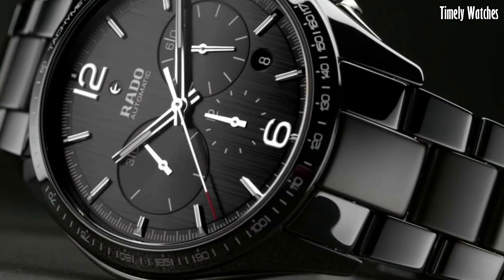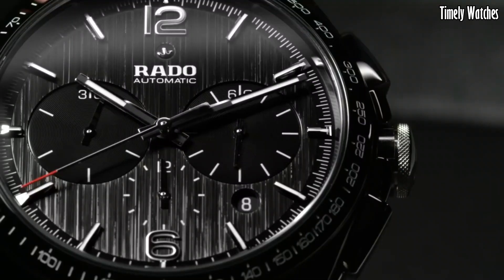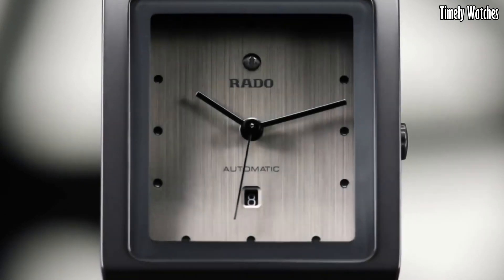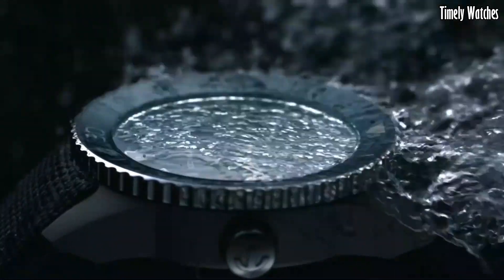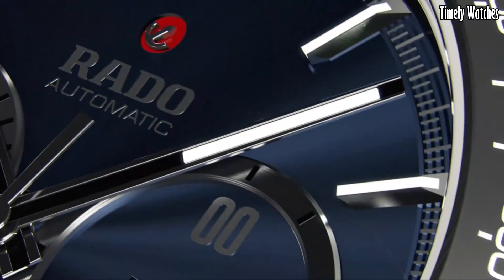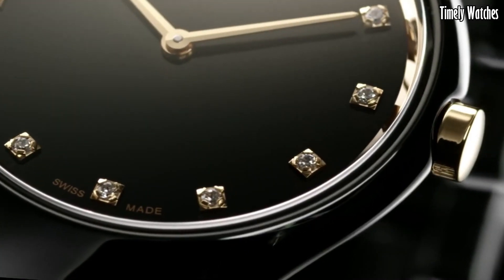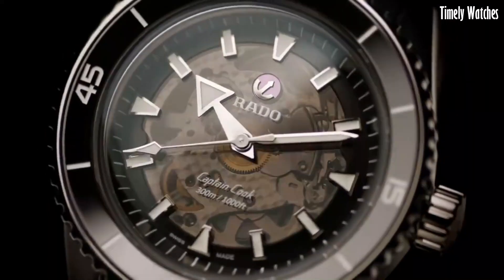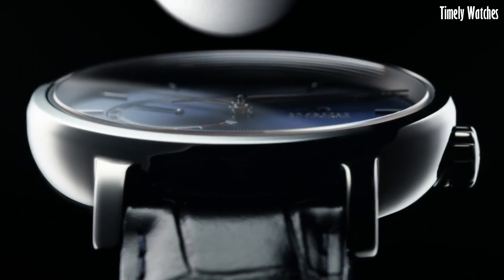Top 10 Best Rado Watches For Men Buy 2023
Are you looking for the best Rado watches for men 2023?
These are the best Rado Watches  we found so far:

10-HyperChrome Automatic Chronograph - RADO

09-Rado Diamaster Diamonds

08-Rado High Tech Ceramic

07-RADO HyperChrome Captain Cook

06-.HyperChrome RADO

05-True Square Open Heart Black

04-Rado True Thinline S

03-Rado Centrix Brown

02-RADO Captain Cook High-Tech Ceramic RADO

01-Rado Diamaster Power Reserve